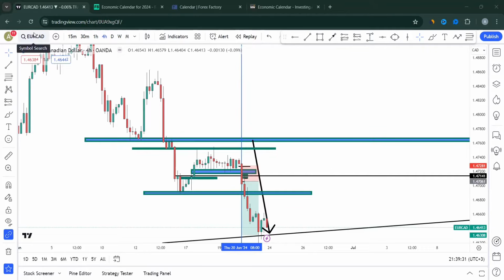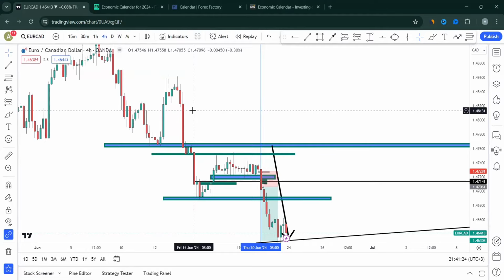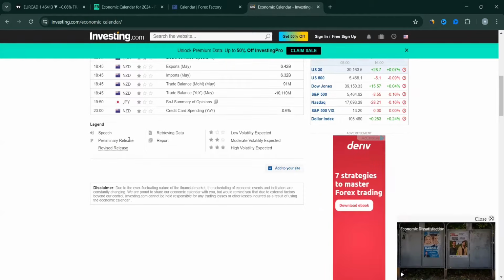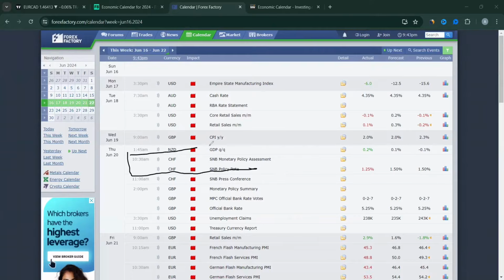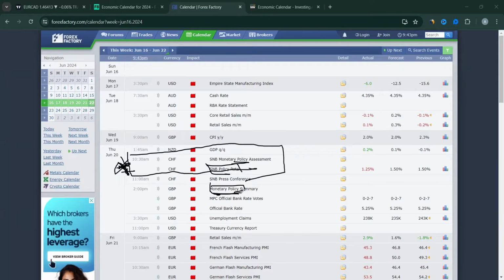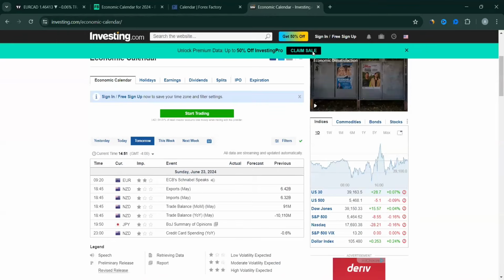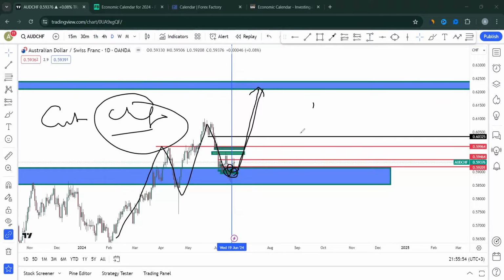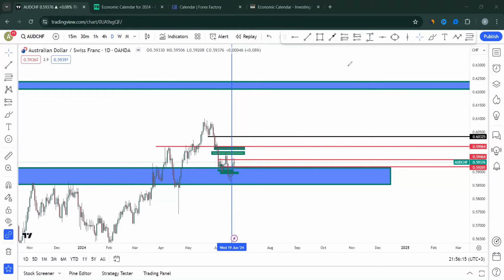Ultimate Guide To FUNDAMENTAL ANALYSIS - Easy To Understand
In this video you will learn Ultimate Guide To FUNDAMENTAL ANALYSIS. There are 3 types of analysis and we traders tend to ignore fundamentals and focus mostly on technical, yet these drive the markets i.e. fundamentals